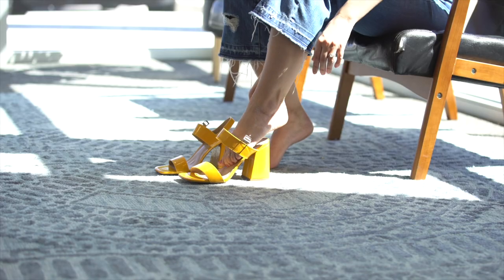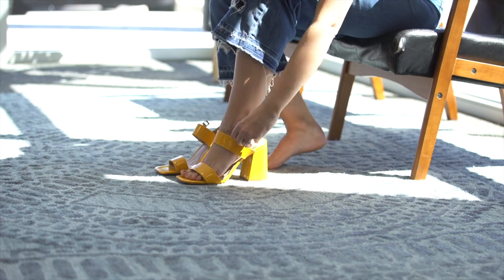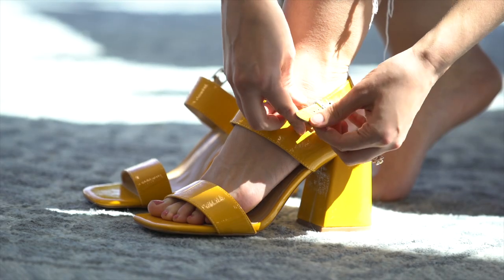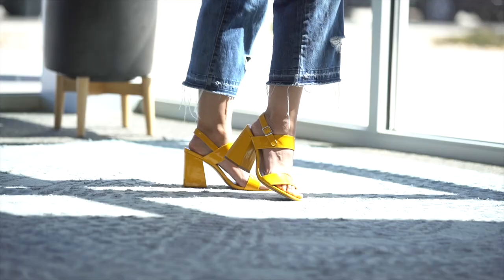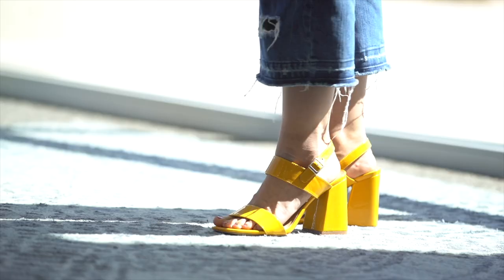Shoe Try-On: Stepping into Style with Journee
Strap in, folks! It's time for a shoe try-on. Check out the Adras! 👡 ShoeHaul Fashionista"